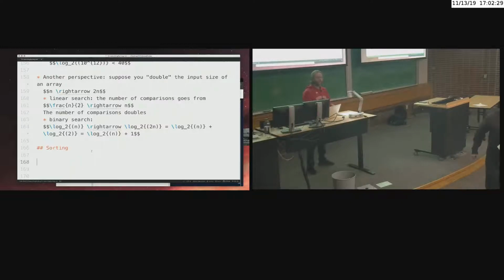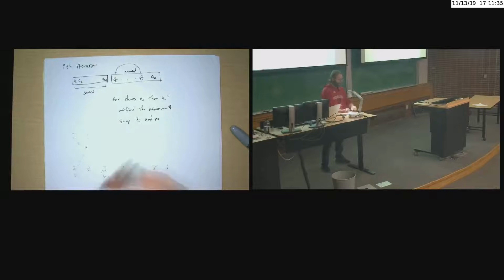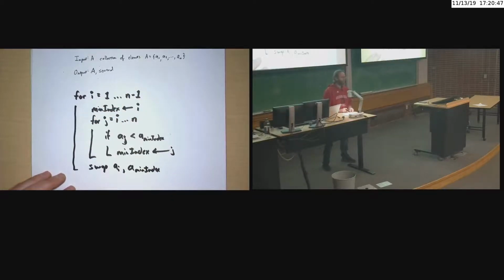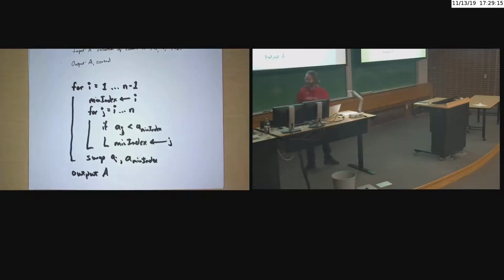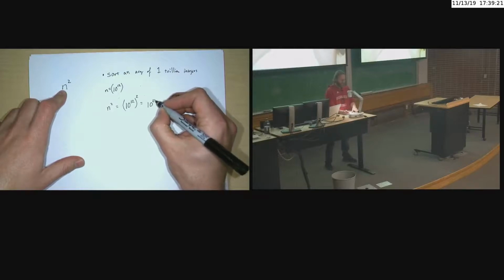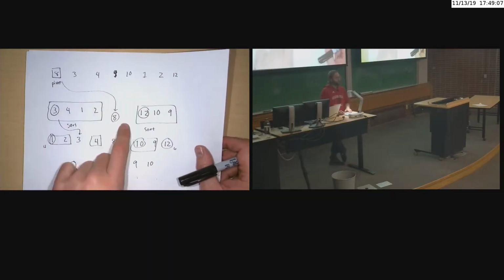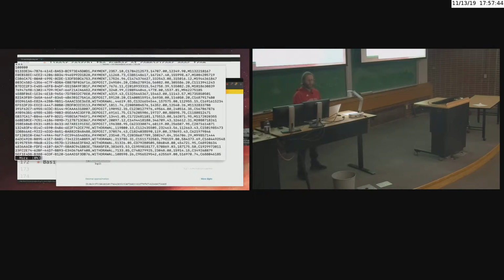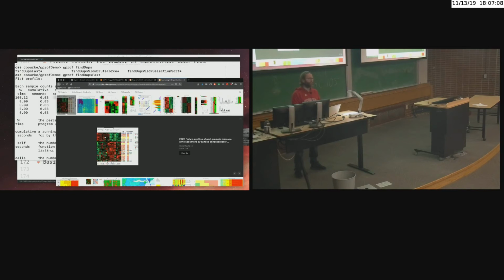Lecture 13.2 - Searching & Sorting (2019/11/13)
We continue with selection sort, quick sort and more.